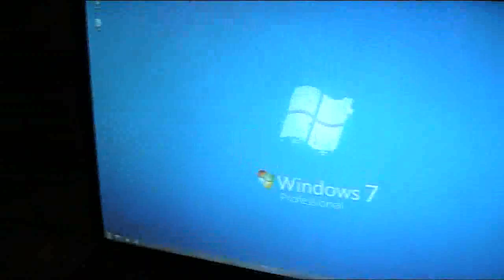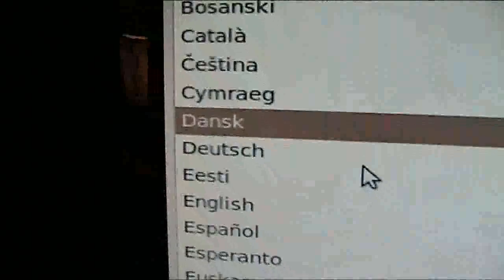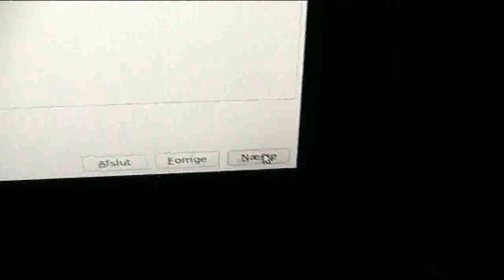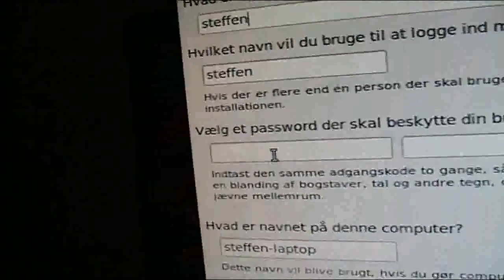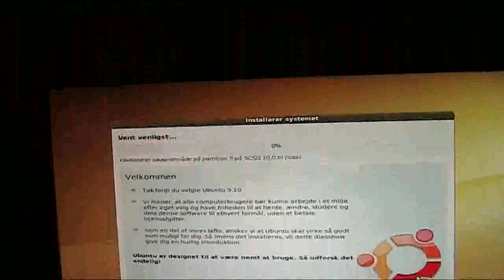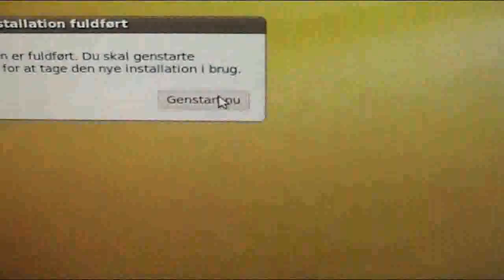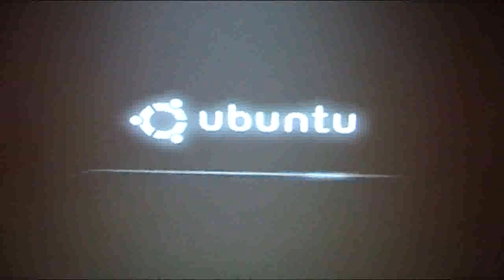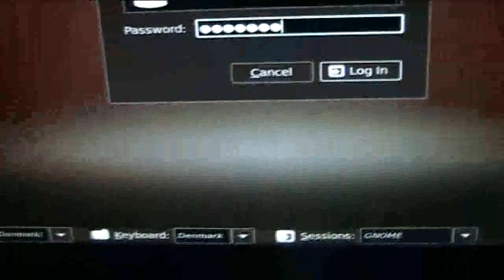Install Ubuntu 9.10 Karmic Koala (HowTo)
In this video im showing you, how to install Linux Ubuntu 9.10 Karmic Koala on your PC. It is very easy to install, and this is how. I know, there is a million videos about this on YouTube, but now its my turn to show you. Btw, im so sorry for the bad quality. I cant get Kdenlive to work properly.